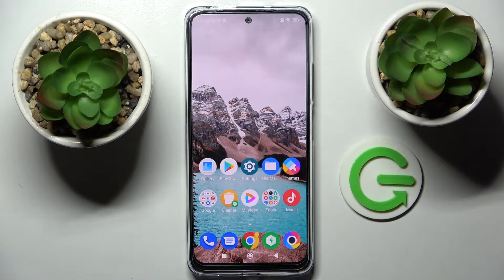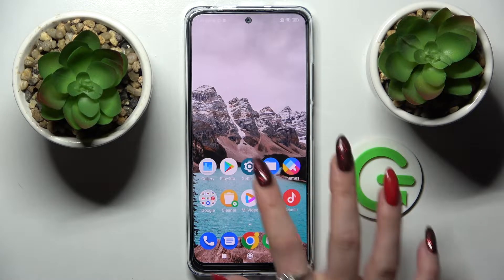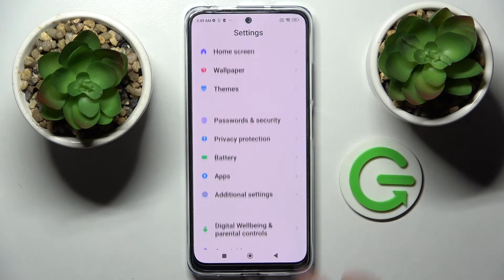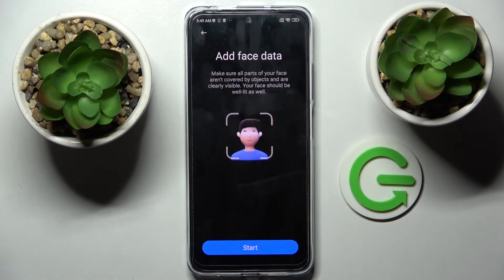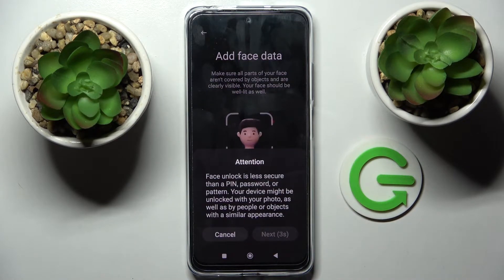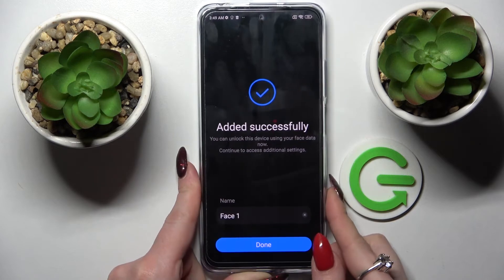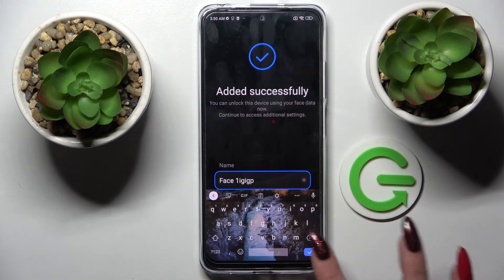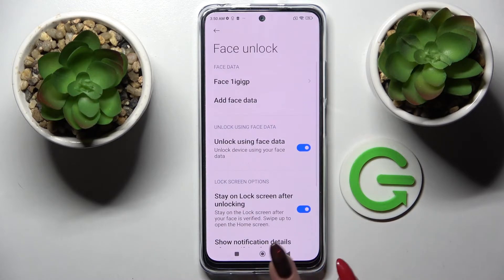How to Set Up Face Unlock in XIAOMI Poco M4 Pro 5G | How to Add Face Unlock in XIAOMI Poco M4 Pro 5G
If you are wondering how to change the screen lock method in XIAOMI Poco M4 Pro 5G, check out this tutorial. Today we are going to show you how to properly scan your face and set up the screen unlock method with face recognition. Check out other methods to block a XIAOMI device, visit our YouTube channel.